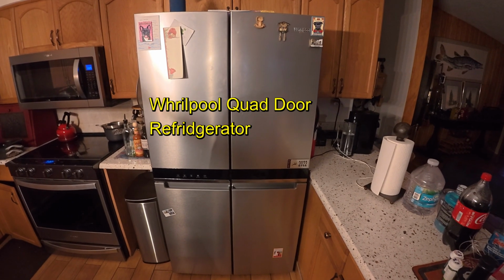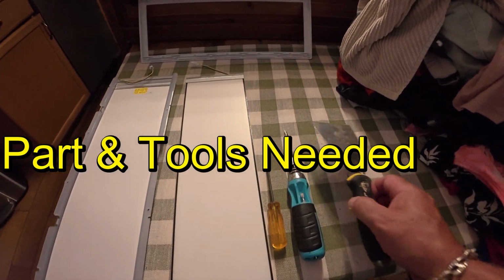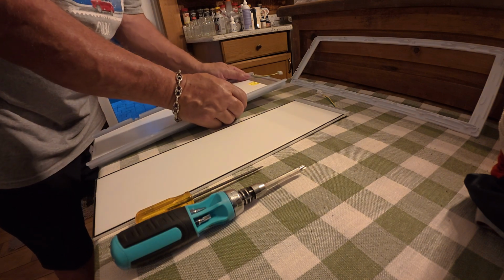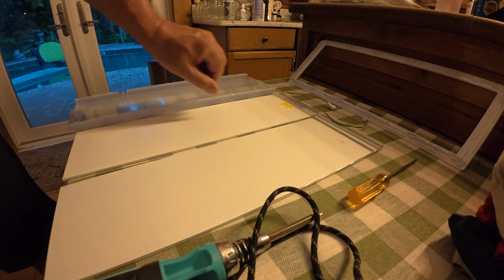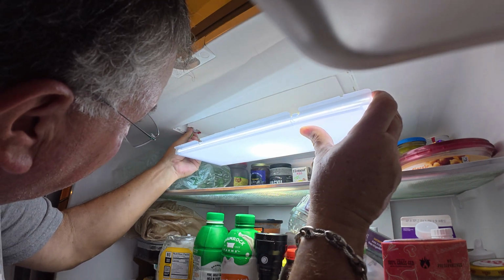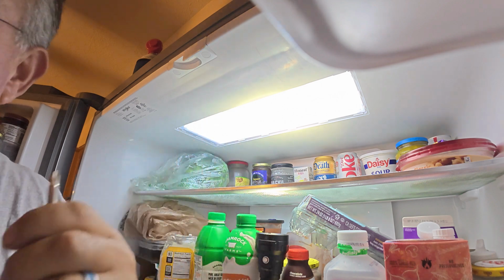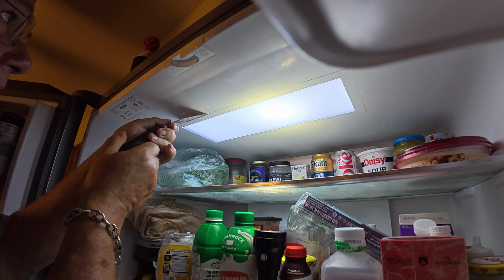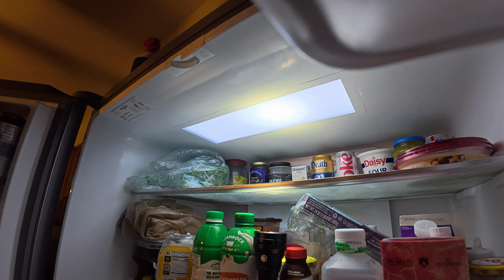How to Replace Whirlpool Quad Door Refrigerator LED Light Panel | Easy DIY Fix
Got a dark fridge or a disco strobe light effect!? Don’t worry—this step-by-step guide shows you exactly how I replaced the LED light panel in my Whirlpool Quad Door Refrigerator. It’s easier than you think and saves you the cost of a service call. Whether you're a first-time DIYer or a seasoned handyman, this quick tutorial will walk you through the entire process.

✅ Tools Needed - See in Video
✅ Part Number Tips
Link to Amazon LED Light Assembly;

W11048980 Refrigerator LED Light Assembly, Compatible with Whirlpool, KitchenAid, and Other Brand refrigerators, Replacement Part Numbers W11048980, W11470191, W11032353, W11032355, W11455230
Compatible With Whirlpool and KitchenAid refrigerators, including WRQA59CNKZ, KRQC506MPS00, etc.
My Model - Whirlpool Counter Depth 4 Door Refrigerator - Model #:  WRQA59CNKZ
Replace Part Number- W11048980, W11470191, W11032353, W11032355, W11455230, 4978613, OEM27959970, PS16218118, EAP16218118, FIX16218118. Utilizing the latest LED technology, significantly enhances lighting effects while reducing energy consumption, providing bright and long-lasting illumination, thus improving visibility inside the refrigerator.
The shell is made of high-quality ABS material, enhancing durability and reliability. The upgraded W11032353 module has a longer lifespan compared to the original model and if purchased from the link above, it comes with a 2 Year Warranty!

✅ Safe and Easy for Most Users